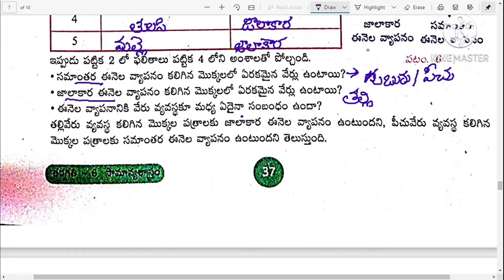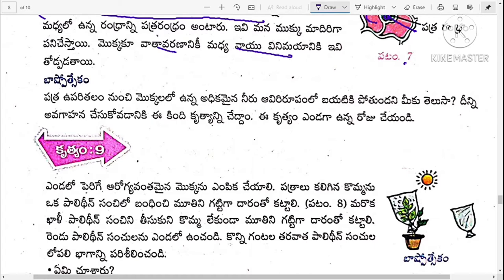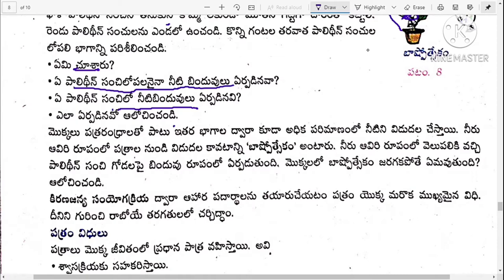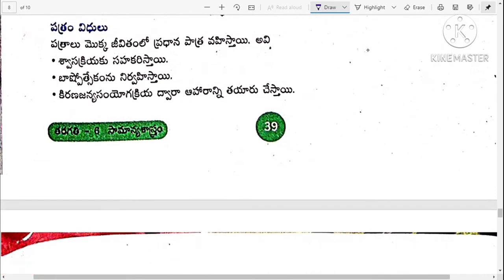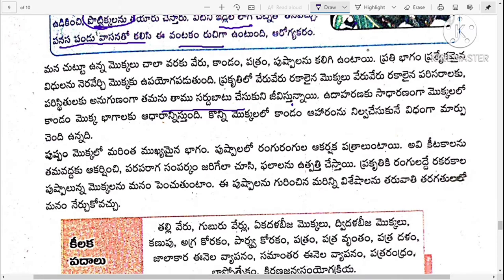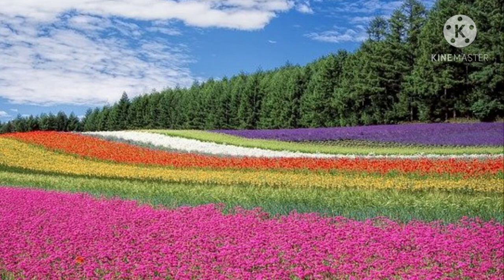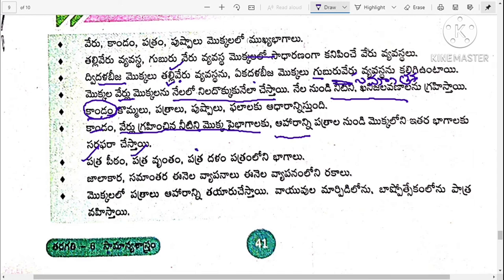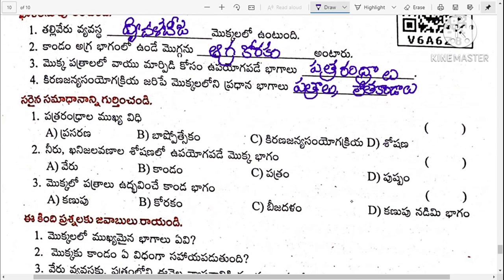Mokkala Gurunchi Nerchukundam-Part_4/6th Class New Science Textbook//Knowing About the Plants//AP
Mokkala Gurunchi Nerchu kundam-Part_4//

6th Class New Science Textbook//

Knowing About the Plants in Telugu Medium.

Andrapradesh State Board Syllabus